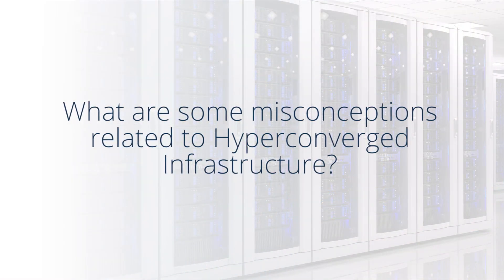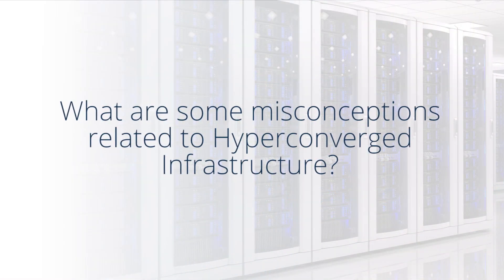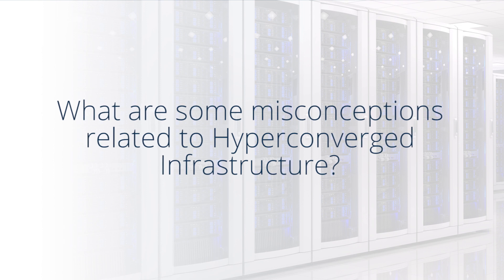Hyperconverged Infrastructure: Scalability for your Business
Hyperconverged infrastructure is a highly scalable solution that solves many of the challenges today’s IT teams face. This video provides a brief introduction to hyperconverged infrastructure, discusses the benefits and use cases, and rectifies some of the common misconceptions.